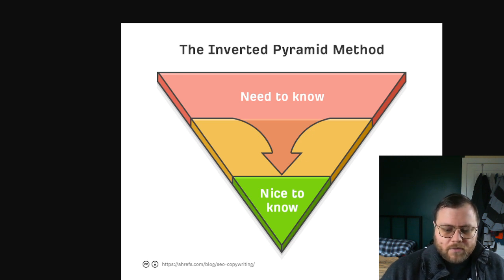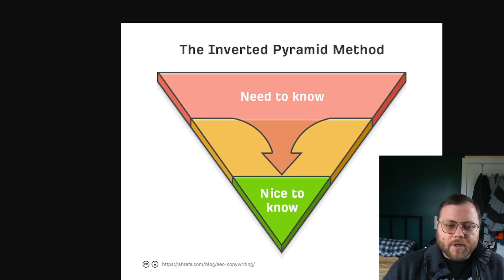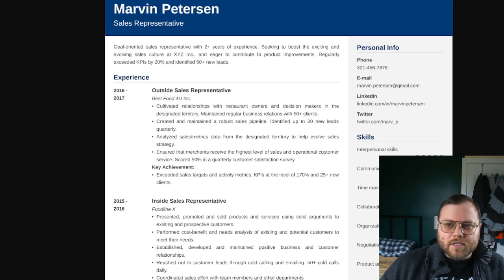Resume Guidelines for Cyber Professionals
Quick video discussing the Inverted Pyramid Method and why everything on your resume should support the "Headline"